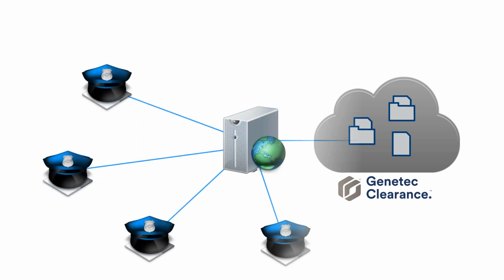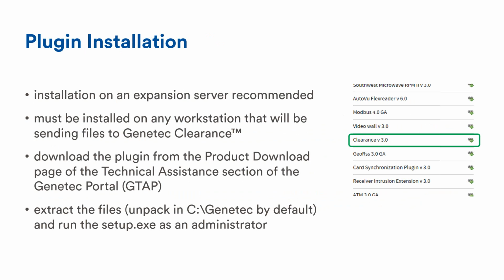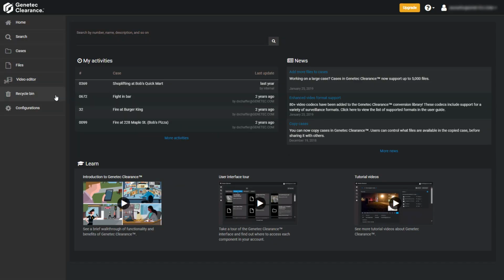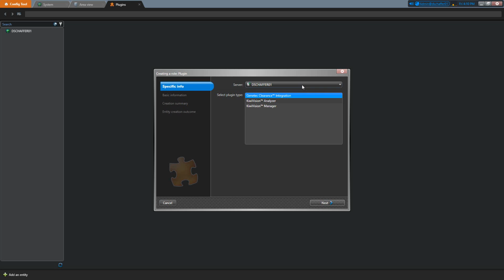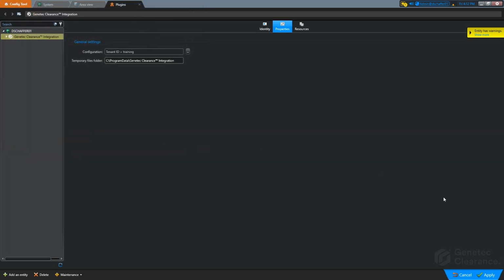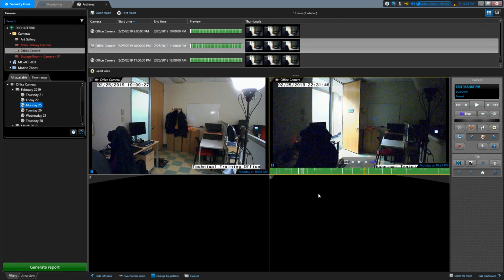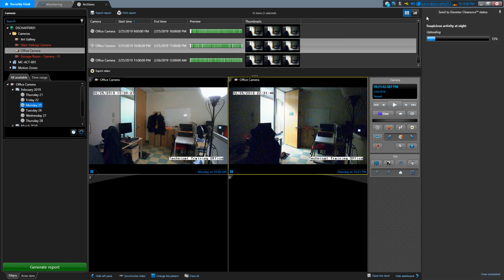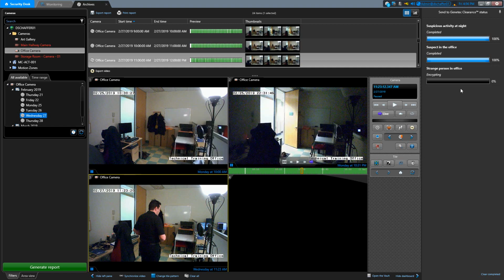Transferring files using the Genetec Clearance plugin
In this video we look at how to configure the Genetec Clearance™ plugin for Security Center, so users can upload files directly to their Genetec Clearance™ service.  The video covers setting up the service to be used on the Genetec Clearance™ tenant, installing and configuring the Genetec Clearance plugin, and configuring the role in the Security Center Config Tool client application.  After the configuration is complete, examples are given on how to upload files to an existing case, upload files and create a new case, and upload files that will not be associated with a case right away.